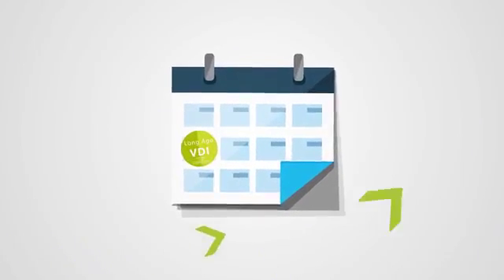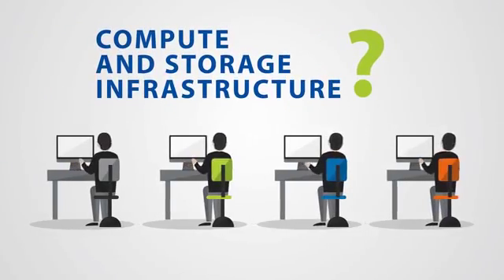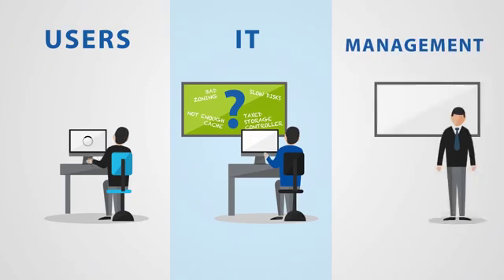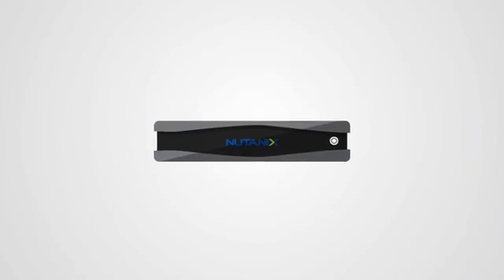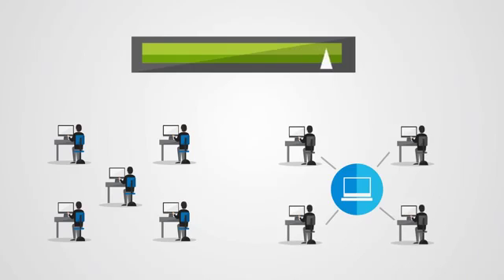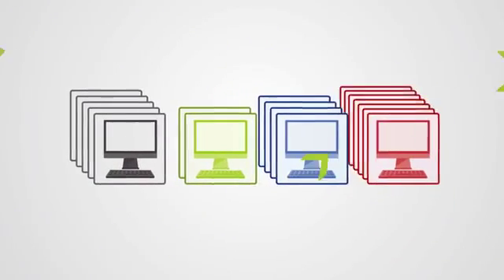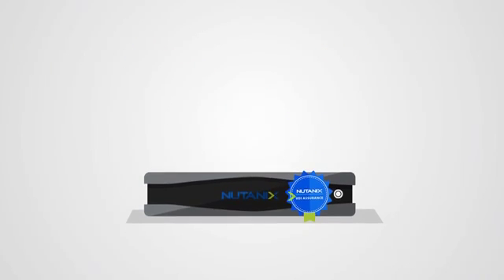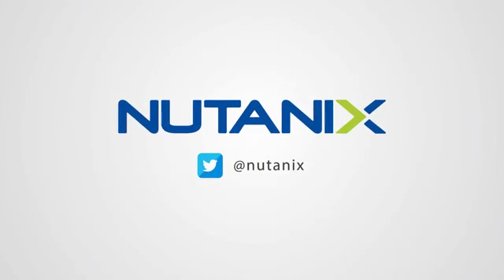Nutanix VDI Solutions